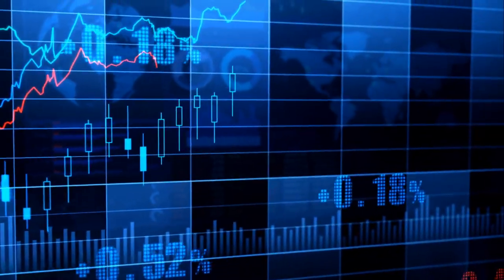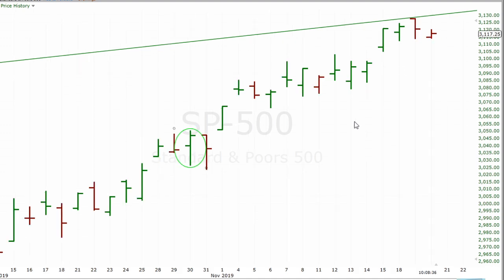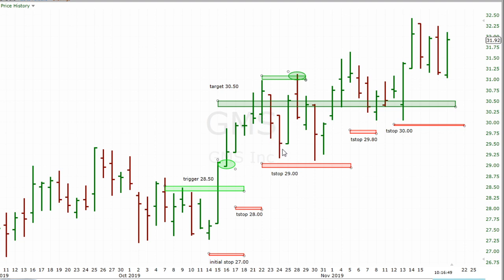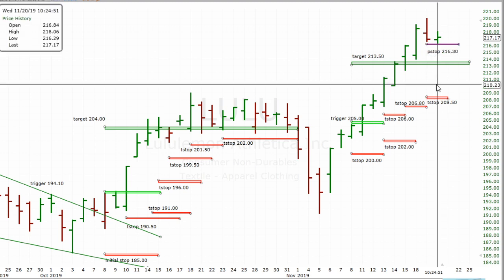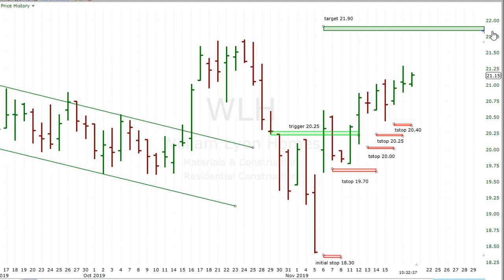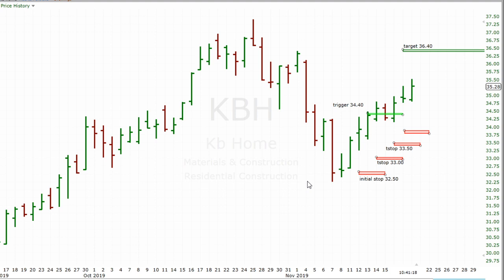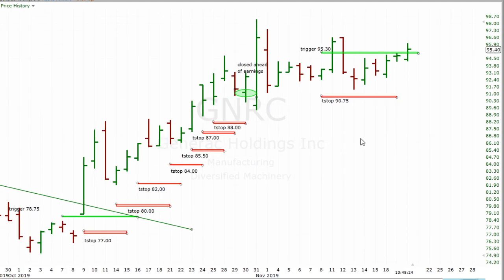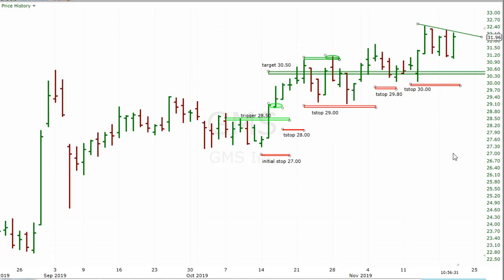InvestingSystems Live Stream